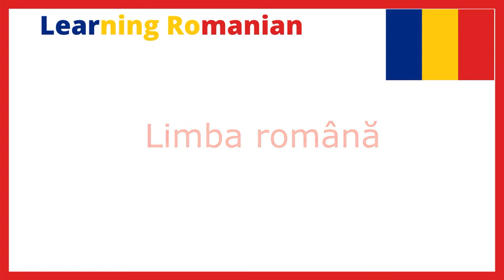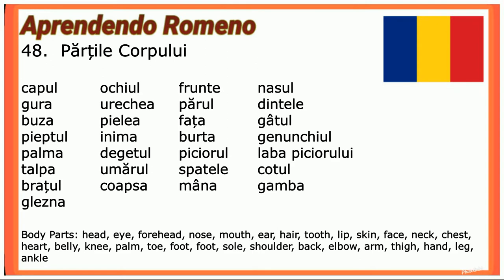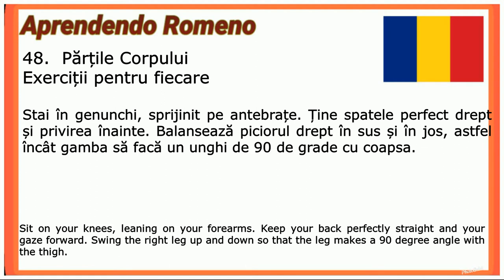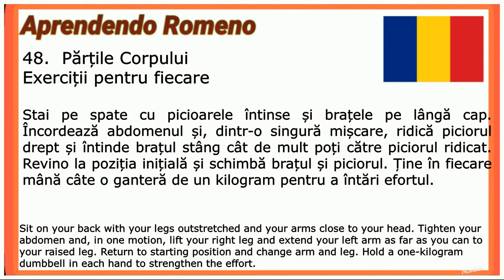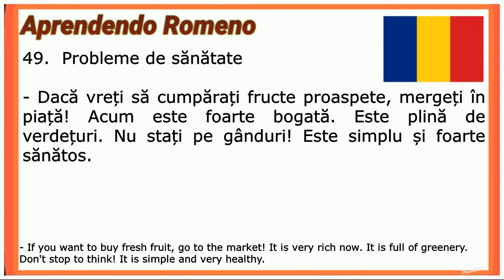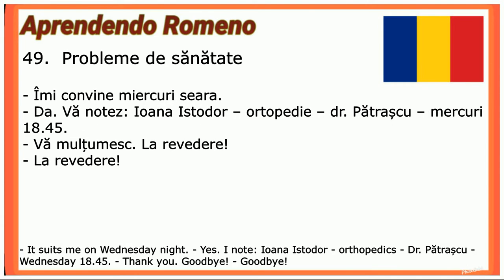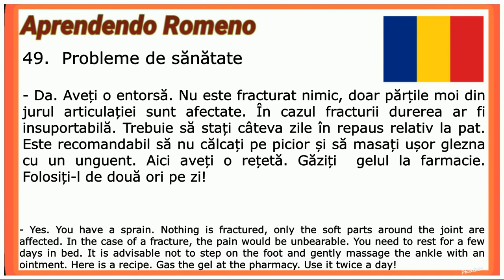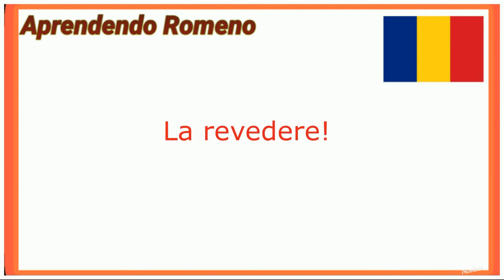Romanian 24: Parts of the body - Health problems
Learning languages helps a lot in memory and gives you the ability to interact with other cultures.

Book: Manual de limba română pentru străine curs

If you want to contribute financially to the channel for the production of new languages, follow below: